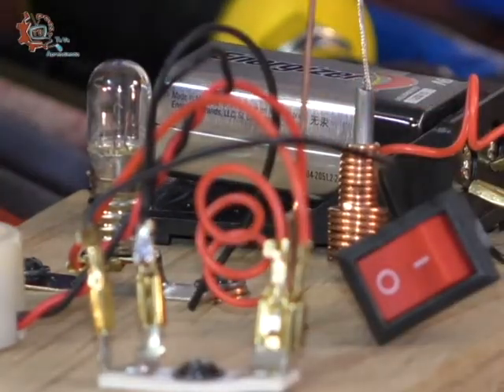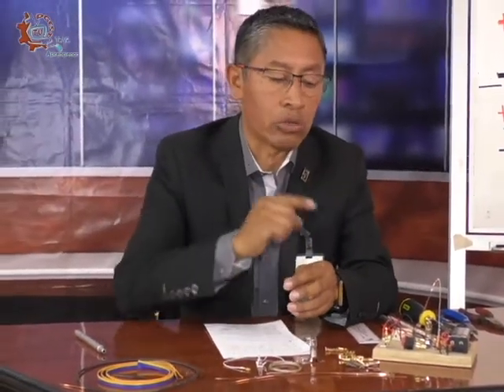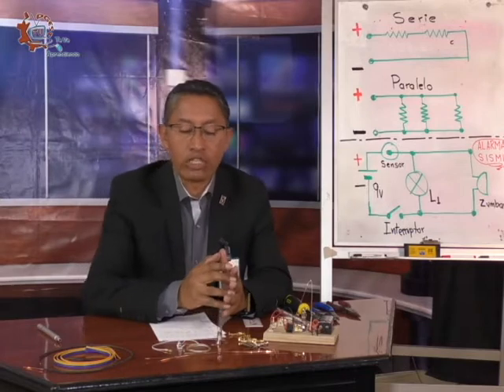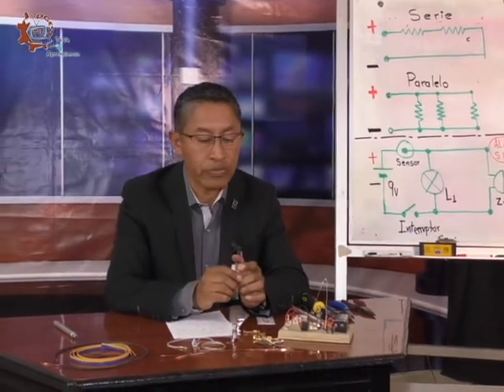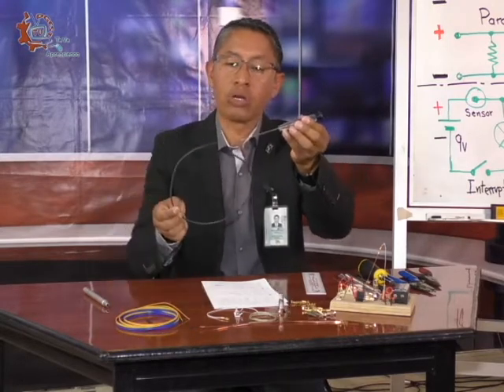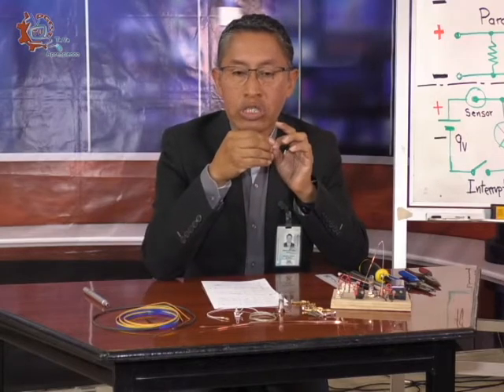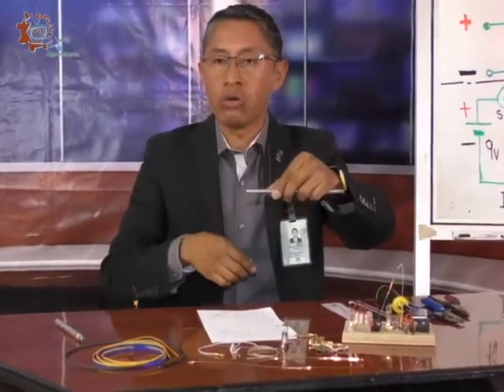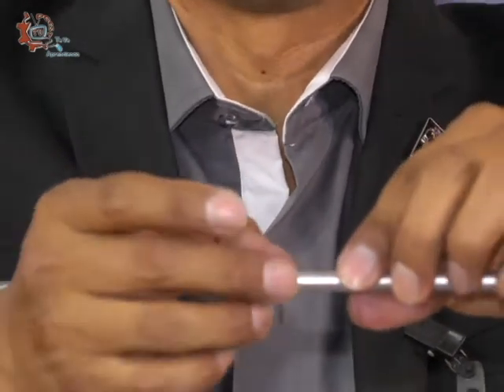CE 17-18/Electrónica, comunicación y sistemas de control/EST 28